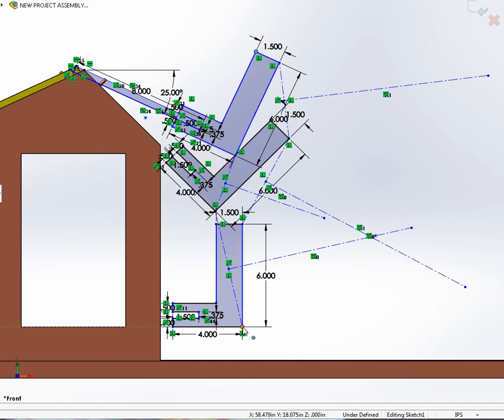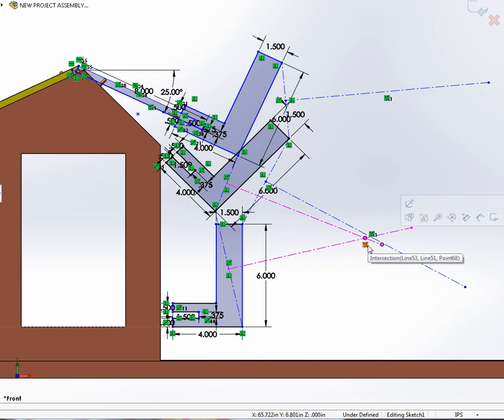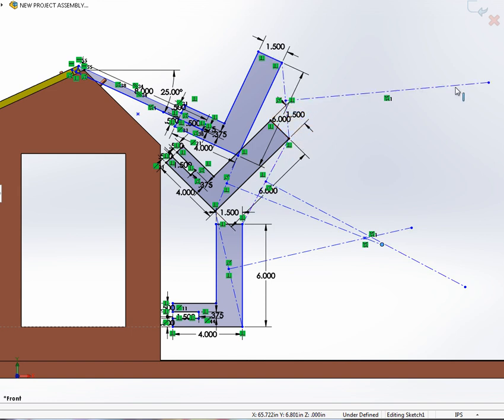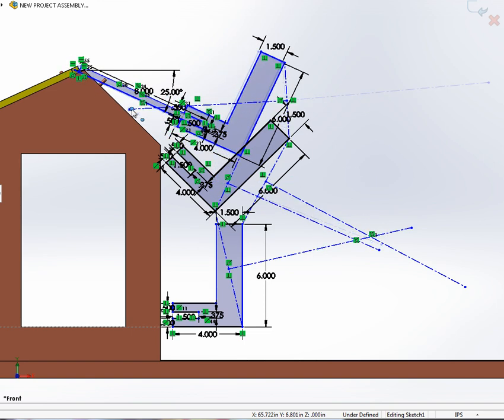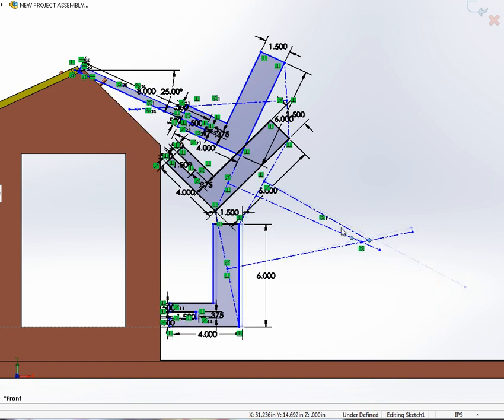Lab #2 Pre Lab Part 4